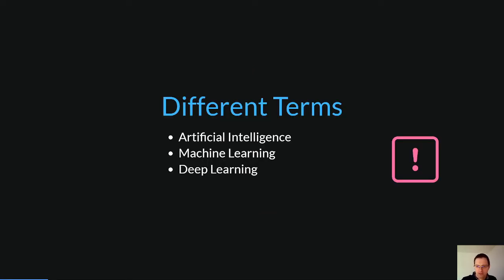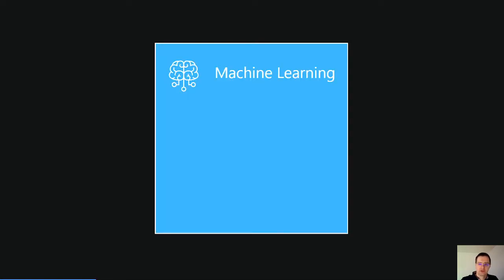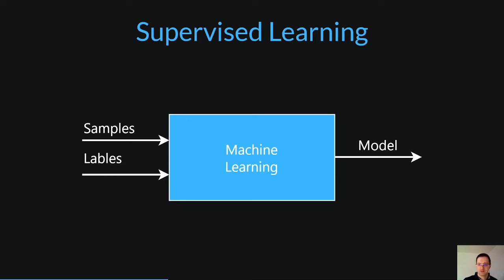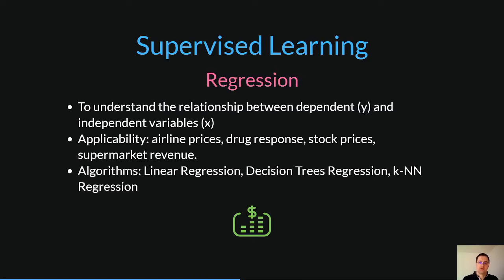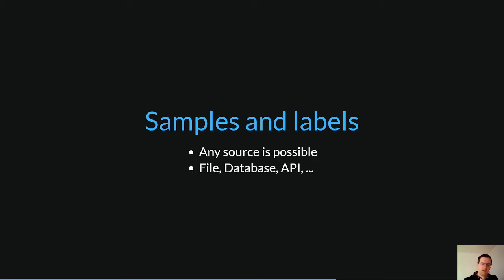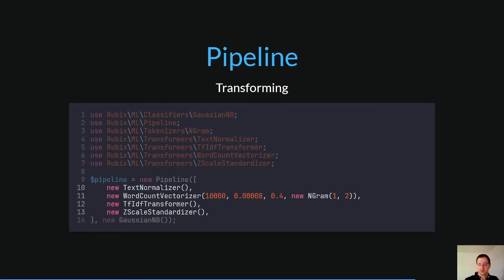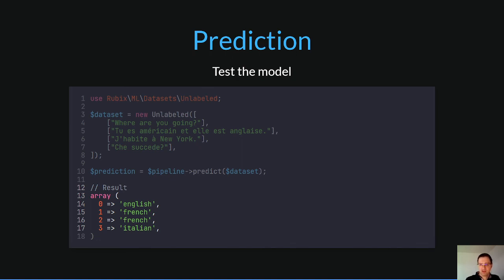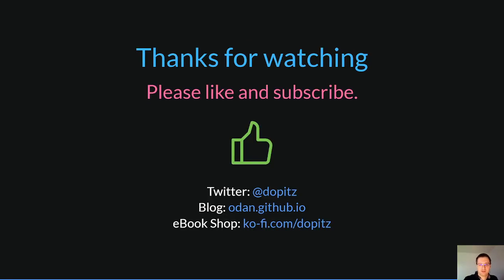Machine Learning with PHP